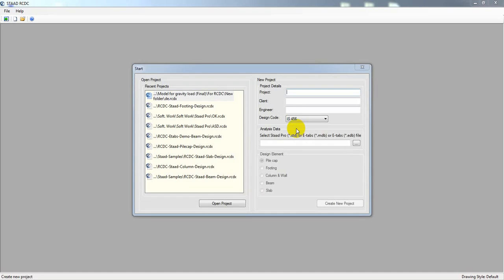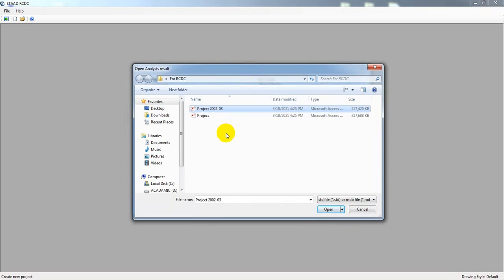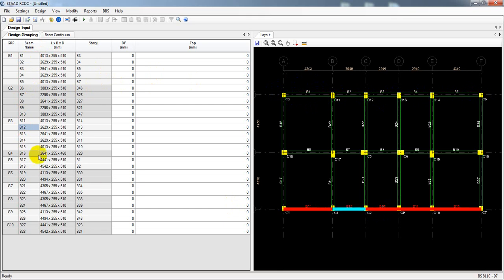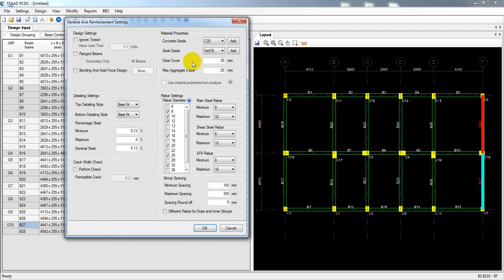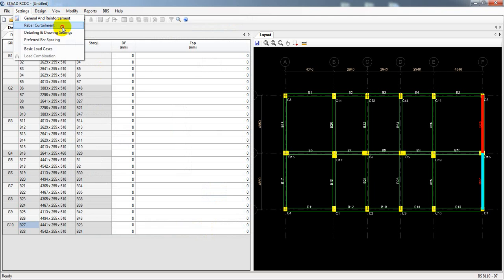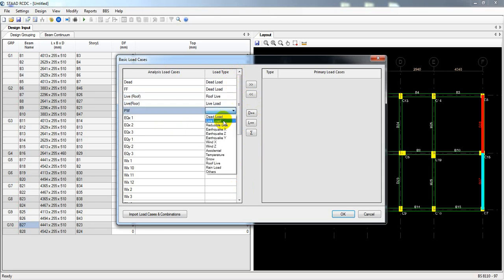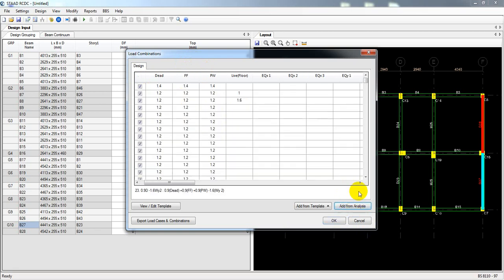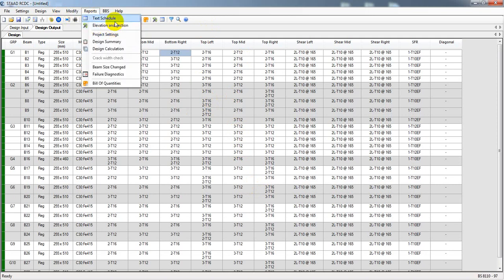Staad RCDC Tutorials - Etabs to RCDC - Beam Design with Drawing, Detailing ,BBS, BOQ - part-1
etabs to rcdc Beam Forces are missing
Design Beam and detailing
Staad RCDC Tutorials
 Etabs to RCDC
Beam Design with Drawing, Detailing ,BBS, BOQ